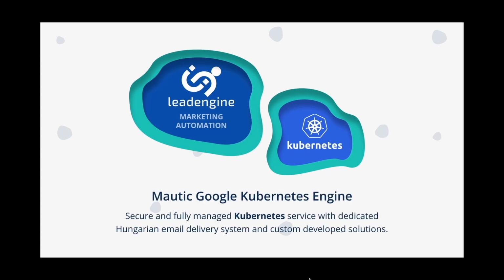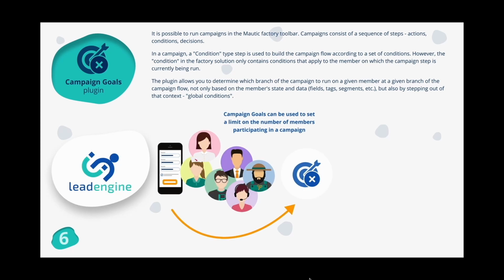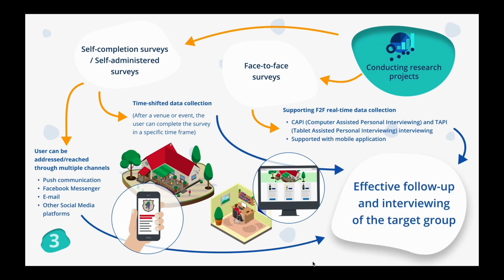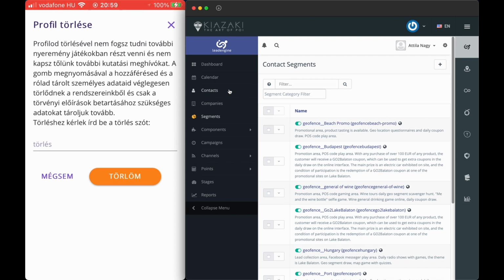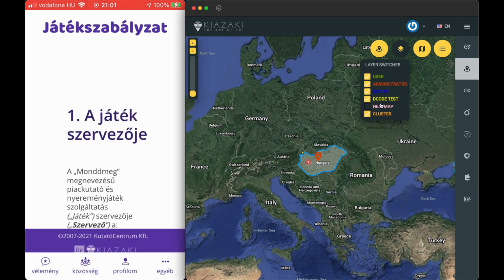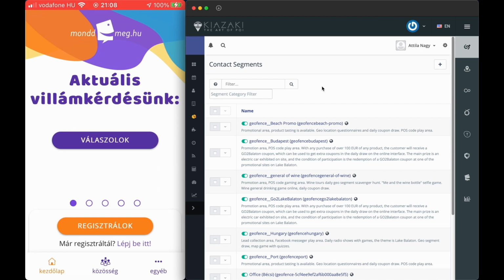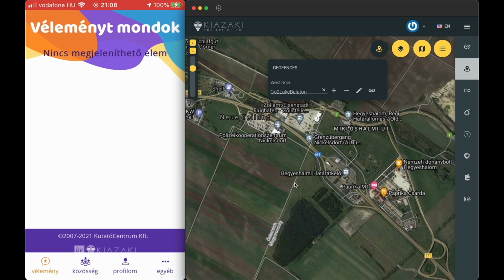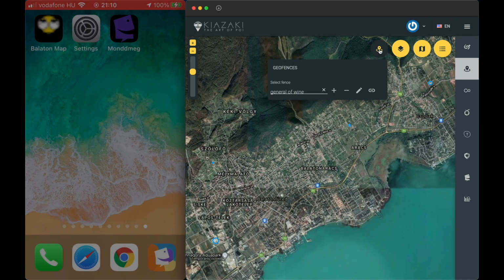Mautic LeadEngine plugins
Video demonstration of Mautic plugins in action.